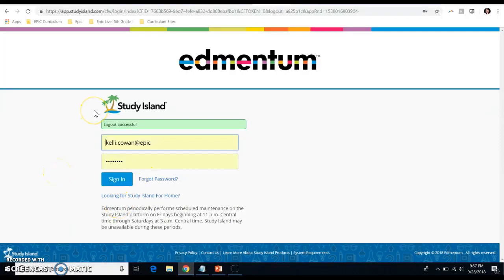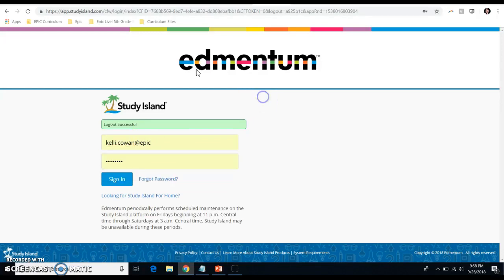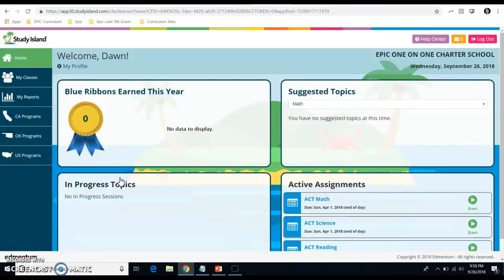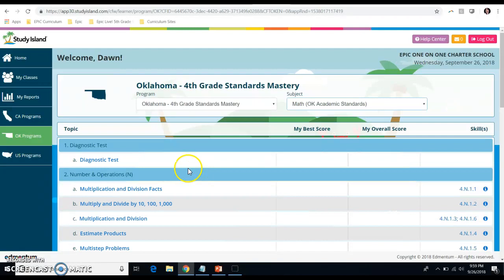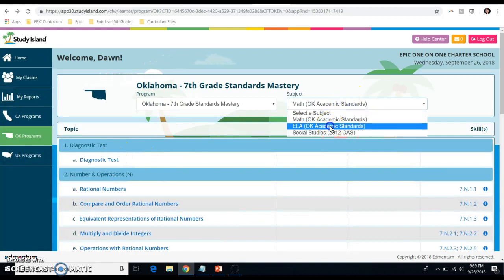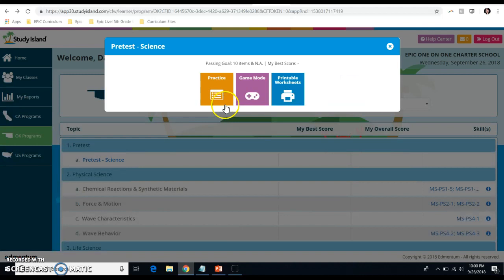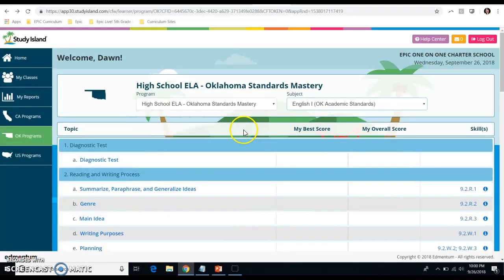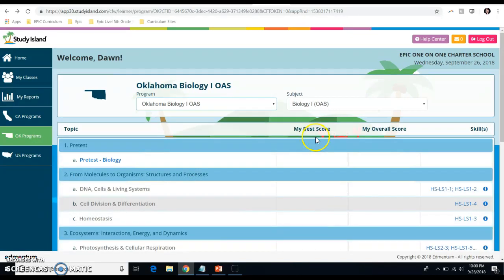Study Island Diagnostics/Pre-Tests